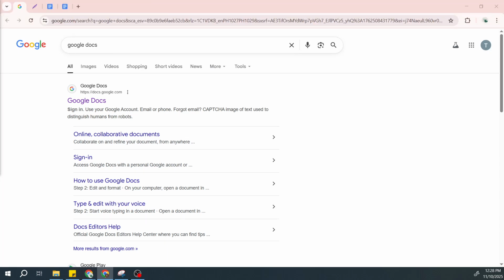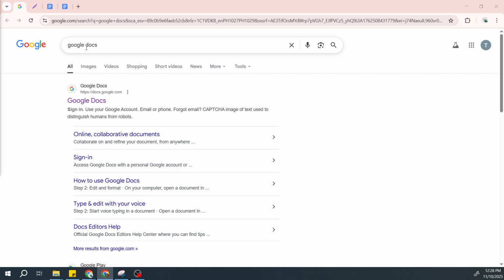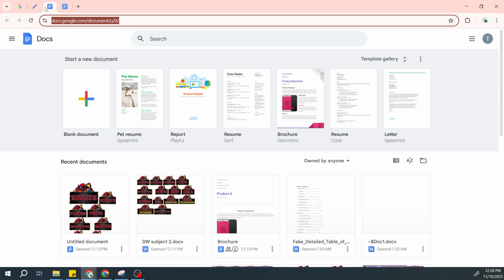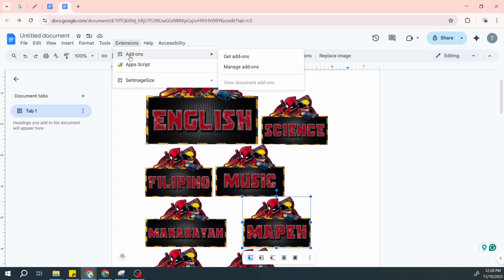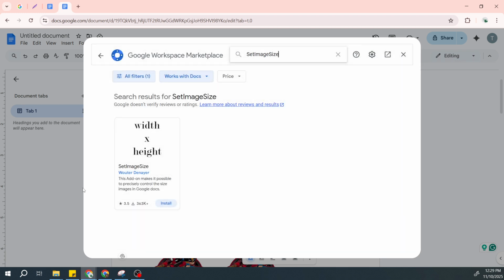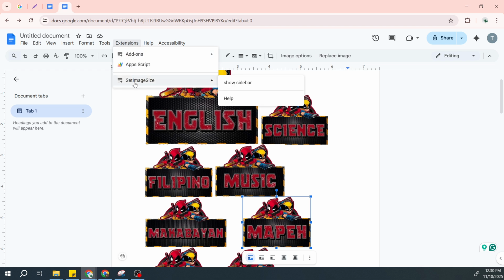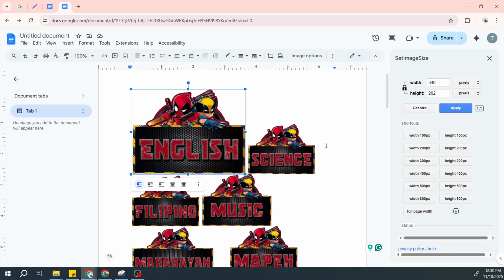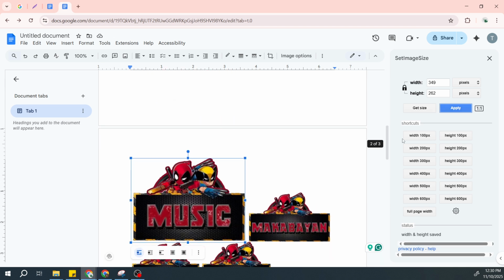How to Make All Images the Same Size in Google Docs [2026 Guide]